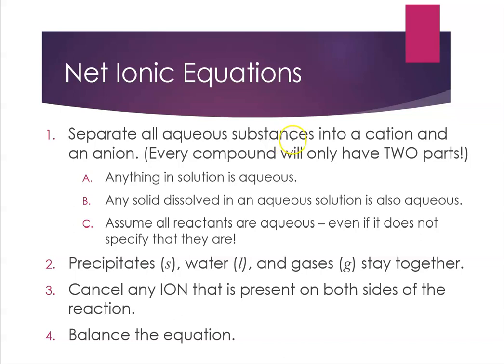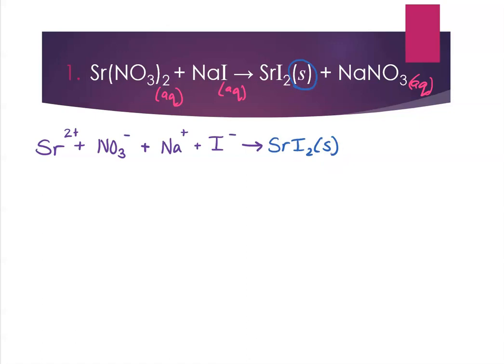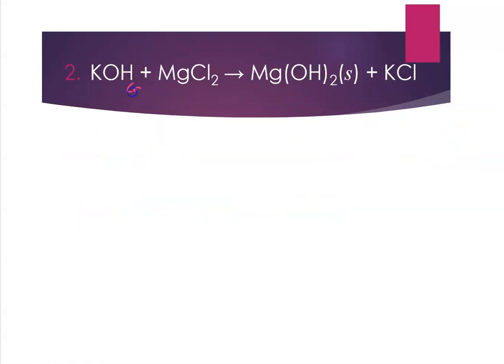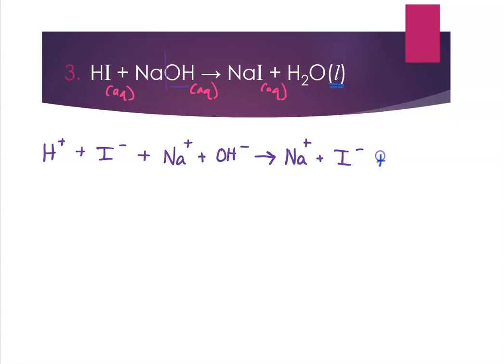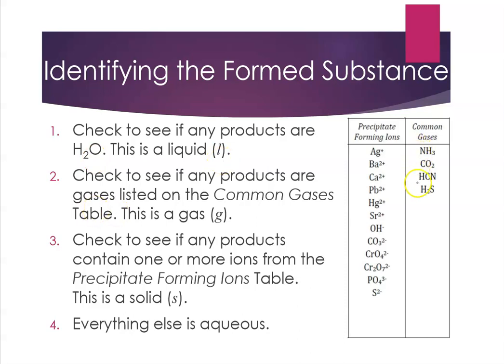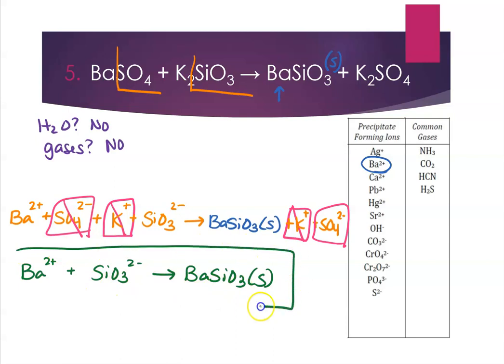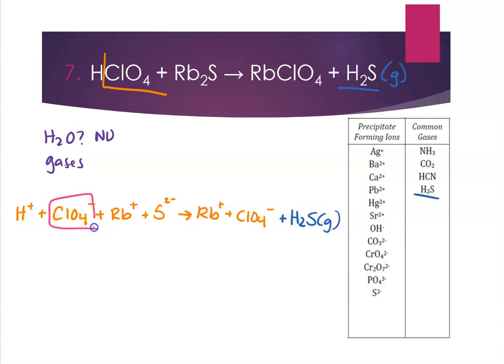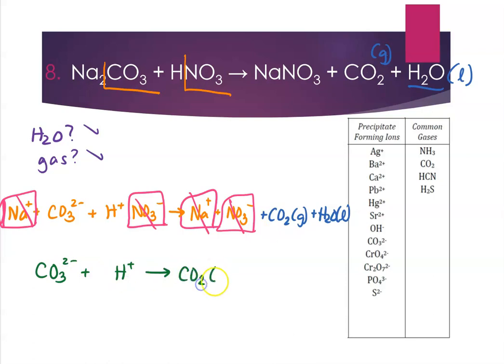Net Ionic Equations Tutorial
How to determine the product(s) of a double replacement reaction and write the net ionic equation for the reaction.